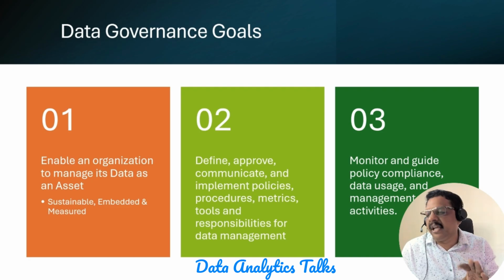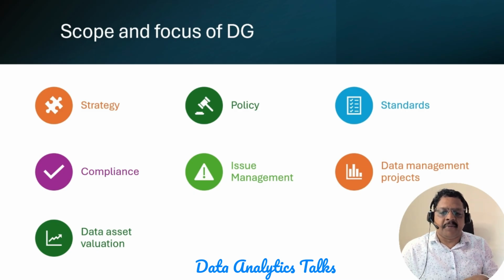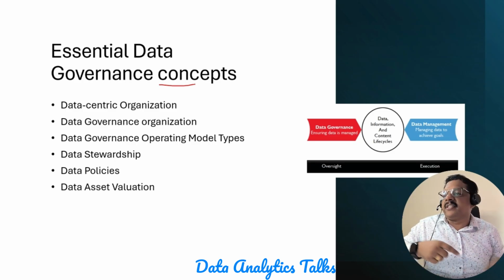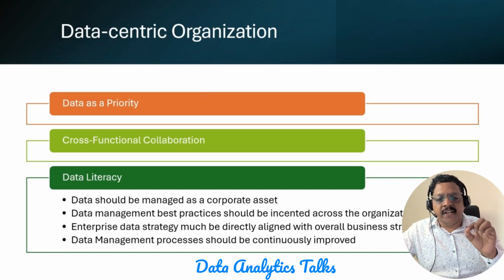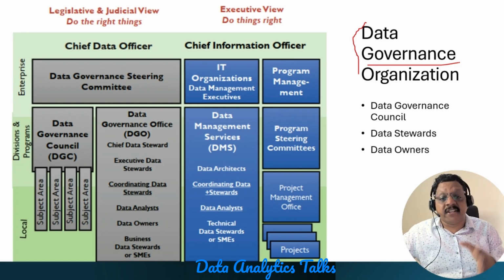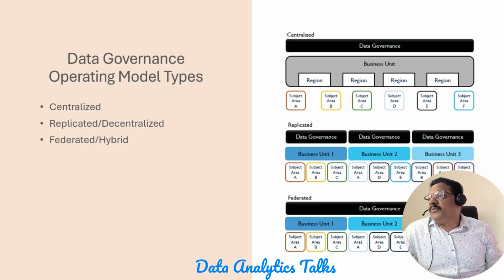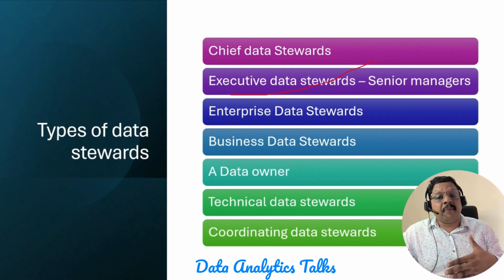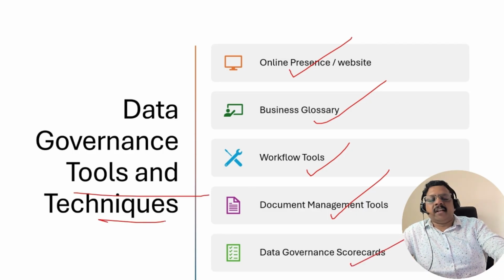Data Governance | DAMA Chapter 3 Explained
Welcome to Chapter 3 of the DAMA-DMBOK series! In this video, we dive deep into Data Governance—a foundational discipline for every data professional.

Whether you're a Data Engineer, Data Architect, or Data Management Leader, understanding data governance is key to building trusted, secure, and well-managed data ecosystems.

🔍 What you'll learn:

What is Data Governance and why it matters
Key roles and responsibilities in governance frameworks
Policies, standards, and stewardship
How governance supports compliance, quality, and business value
This is part of the Data Engineer’s journey to becoming a Data Architect and Data Management Professional.

📘 Watch the full DAMA series playlist here: [Insert Playlist Link]